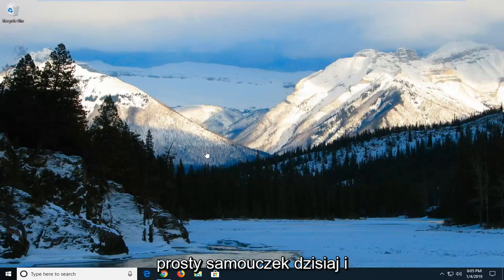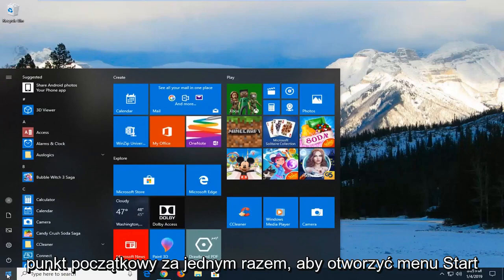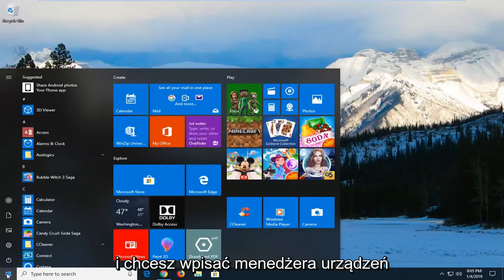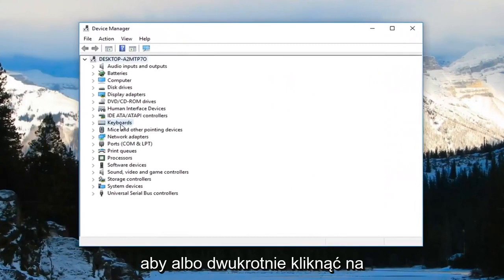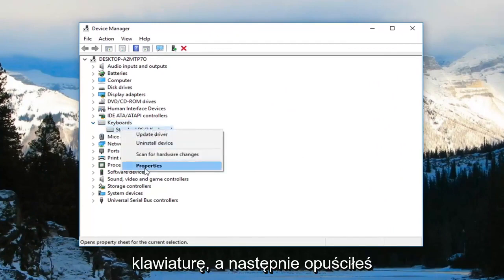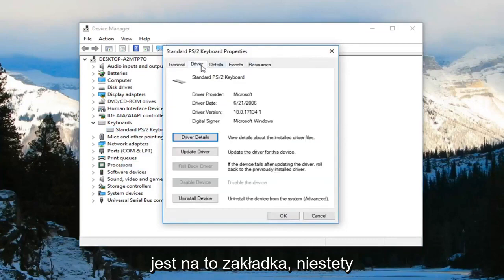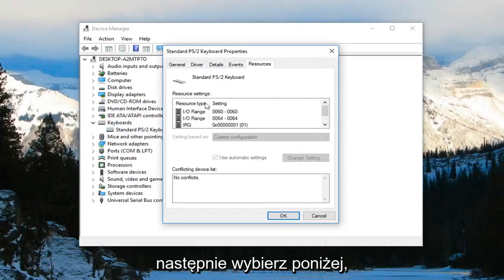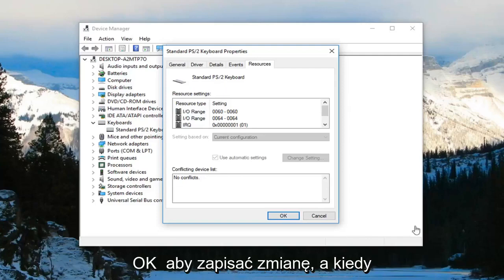Jak zezwolić myszy lub klawiaturze na budzenie komputera w systemie Windows 11/10?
Jak zezwolić klawiaturze na budzenie komputera w systemie Windows 10 i Windows 11.

Kiedy zauważysz, że system jest w trybie uśpienia, pierwszą reakcją jest potrząsanie myszą lub naciśnięcie dowolnego klawisza na klawiaturze. Te czynności często budzą komputer i umożliwiają pracę. System Windows 10 ma ustawienie, za pomocą którego można zablokować lub zezwolić myszy lub klawiaturze na wybudzenie komputera.

Domyślnie ustawienie umożliwiające tym urządzeniom budzenie komputera jest włączone, ale czasami trzeba podjąć ręczną inicjatywę. Wymaga to, gdy naciśnięcie klawisza na klawiaturze lub poruszanie myszą nie wystarczy, aby przywrócić system z trybu gotowości lub uśpienia.